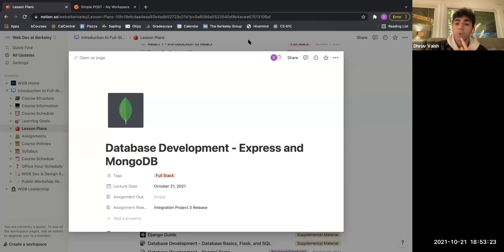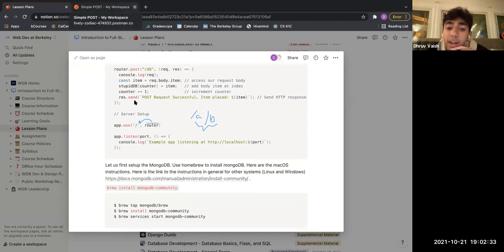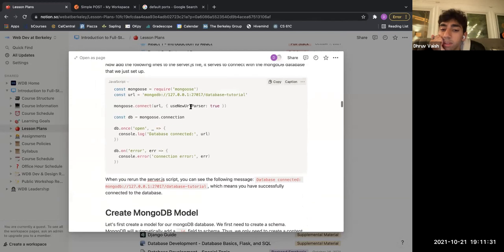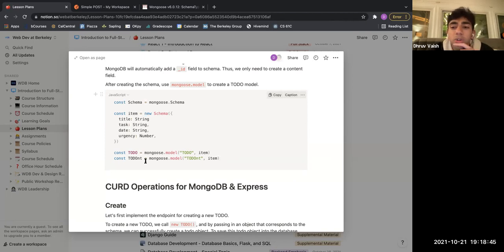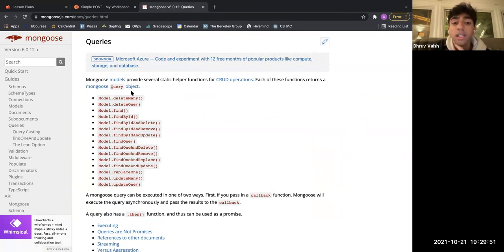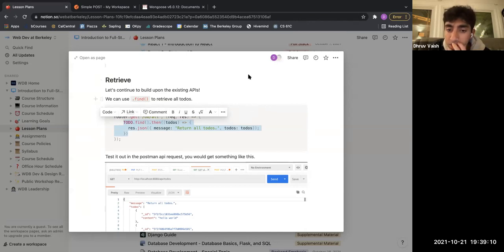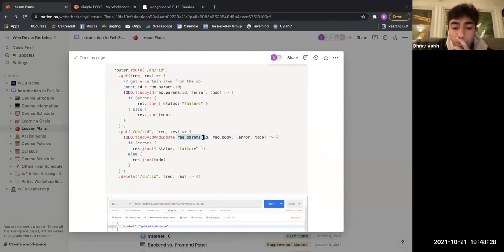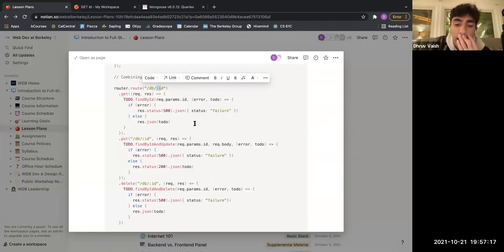Database Basics | Lecture 12 - Backend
Taught by Dhruv Vaish, UC Berkeley '24